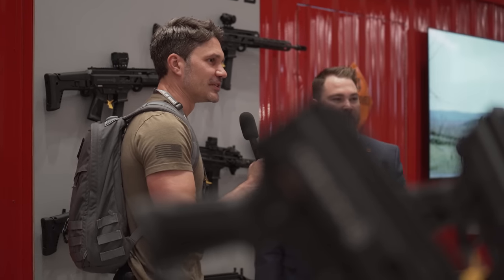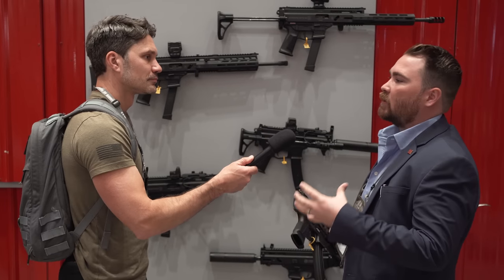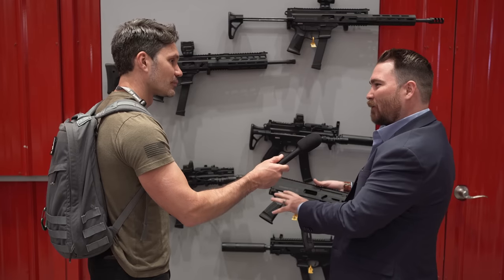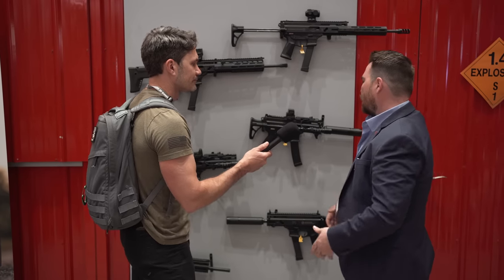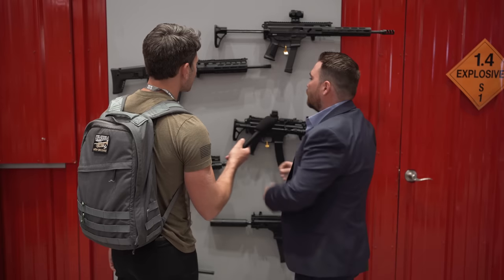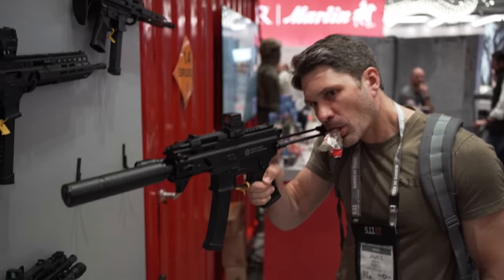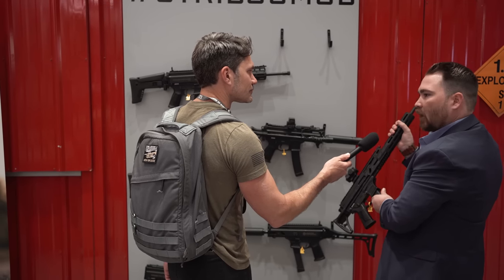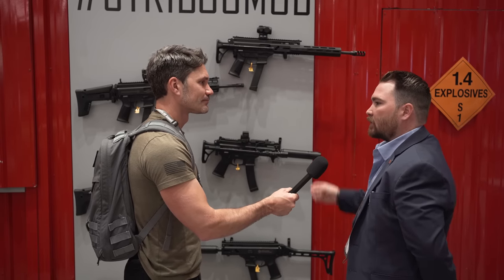New Stribog Pistol Caliber Carbines for 2023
In this episode of TFBTV, @JamesReeves is at the Global Ordnance booth to talk to the Stribog gang about the new additions to the Stribog lineup for 2023. This popular, budget carbine seems to expand every year at SHOT, and 2023 is no different. See what's coming up for the Stribog.